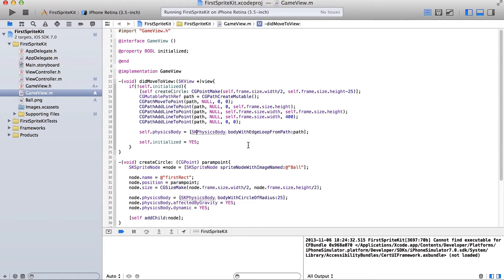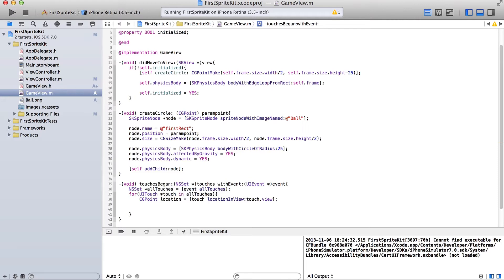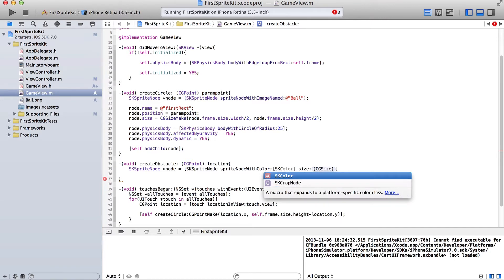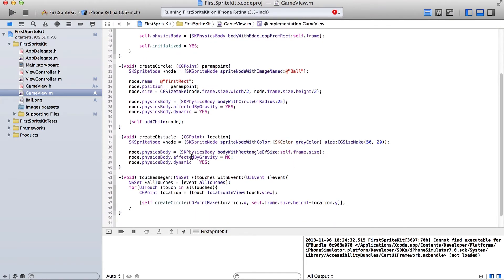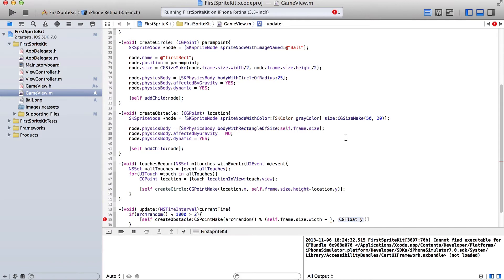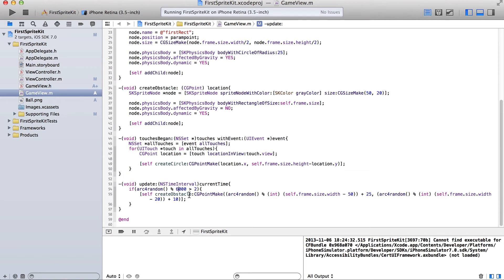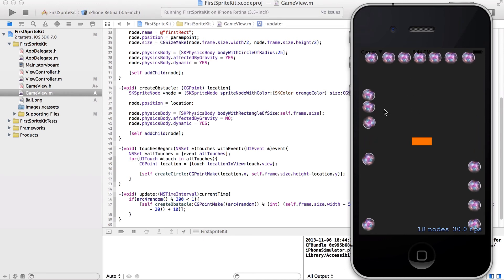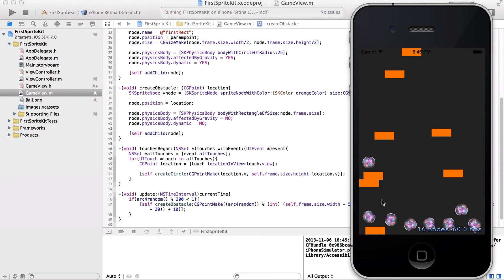Randomly Generating Objects & the Update Method - Xcode SpriteKit Tutorial 7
The 7th video in our Xcode SpriteKit Tutorial series.

In this video we randomly generated obstacles using arc4random() and update.